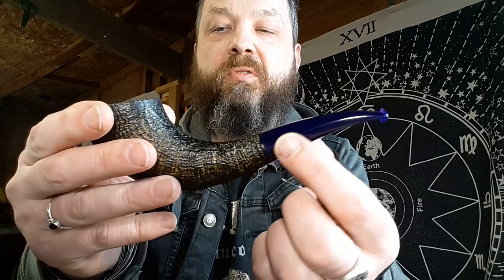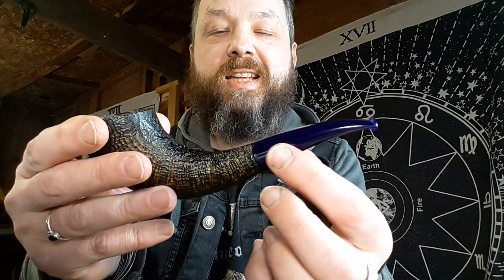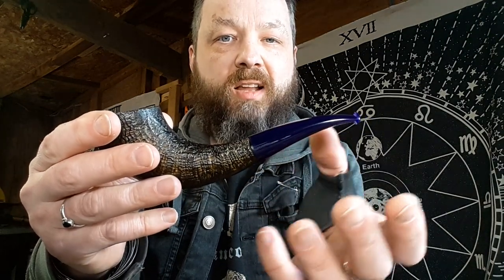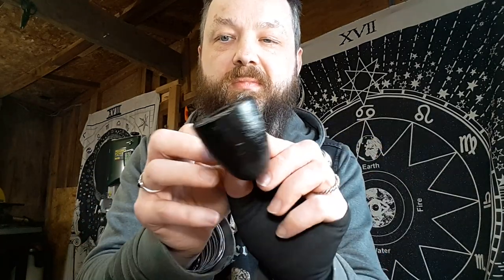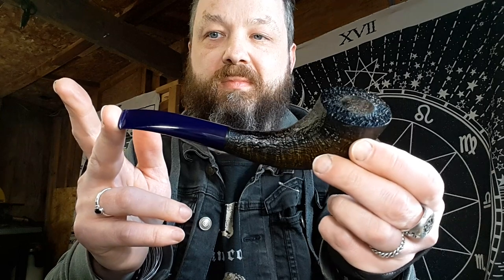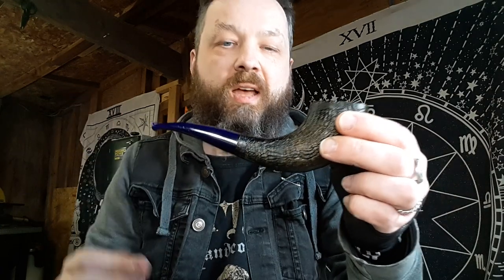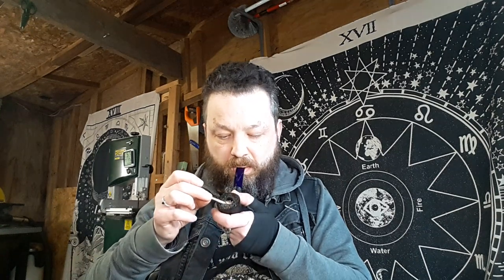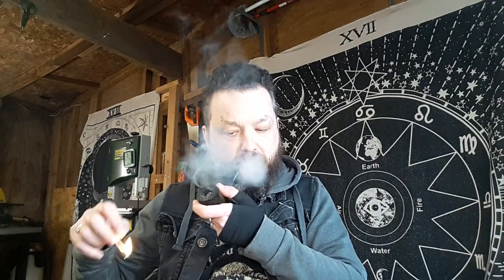Tobacco Review - Smokers Haven 'Cognac'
Review of Smokers' Haven 'Cognac'